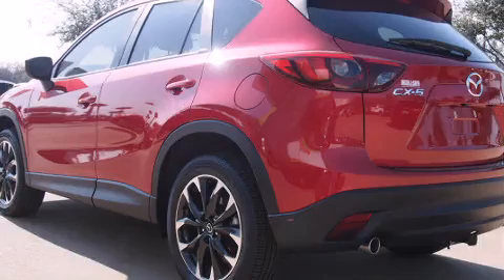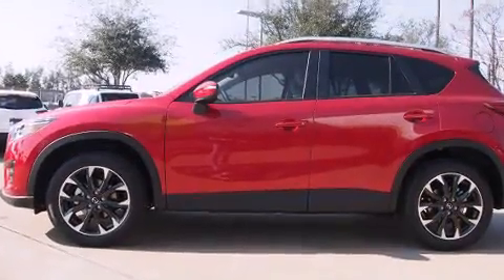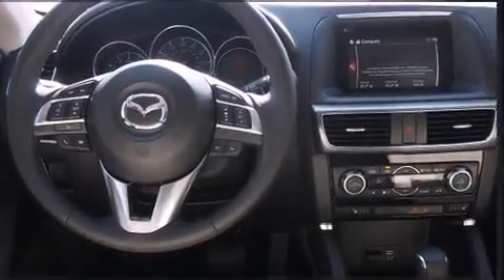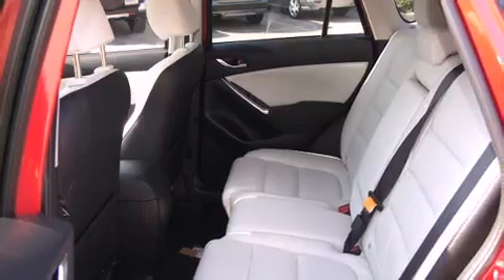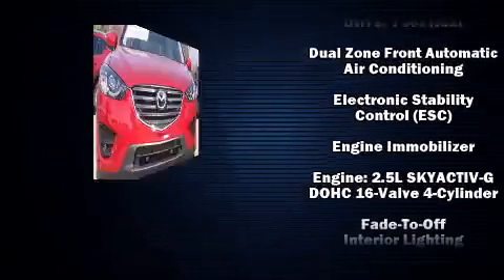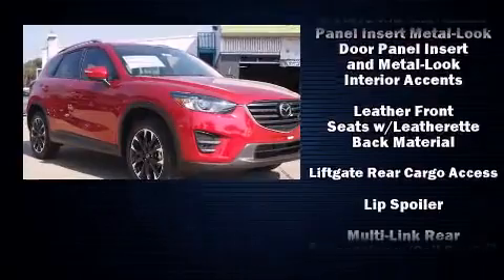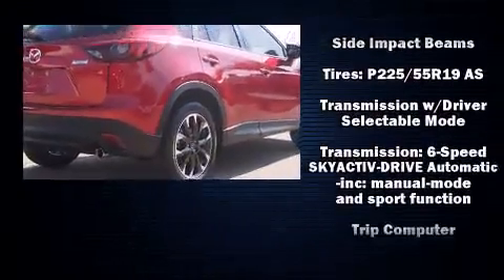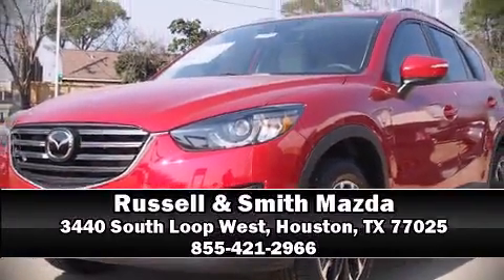2016 Mazda Mazda CX-5 Grand Touring in Houston, TX 77025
Under the hood you'll find a 4 cylinder engine with more than 170 horsepower, and for added security, dynamic Stability Control supplements the drivetrain. A wealth of standard features means that you no longer have to sacrifice. Like heated seats, front and rear reading lights, a tachometer, fully automatic headlights, turn signal indicator mirrors, power windows, cruise control, and a blind spot monitoring system. Features such as automatic climate control and leather upholstery prove that economical transportation does not need to be sparsely equipped. For drivers who enjoy the natural environment, a power moon roof allows an infusion of fresh air. Premium sound drives 9 speakers, providing you and your passengers a sensational audio experience. Mazda also prioritized safety and security with features such as: dual front impact airbags, head curtain airbags, traction control, brake assist, ignition disabling, and 4 wheel disc brakes with ABS. You'll never lose visibility with rain sensing wipers, which activate automatically when the drops start to fall. We have a skilled and knowledgeable sales staff with many years of experience satisfying our customers needs. They'll work with you to find the right vehicle at a price you can afford. Stop in and take a test drive!